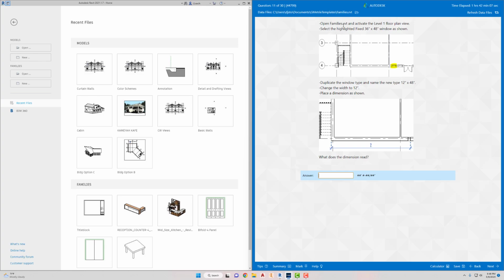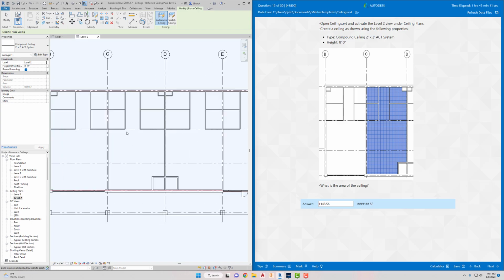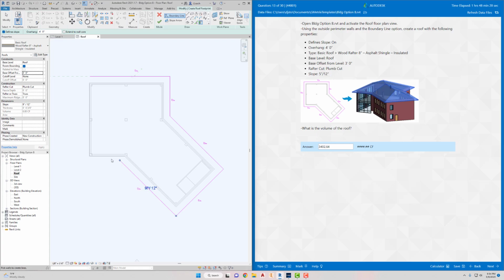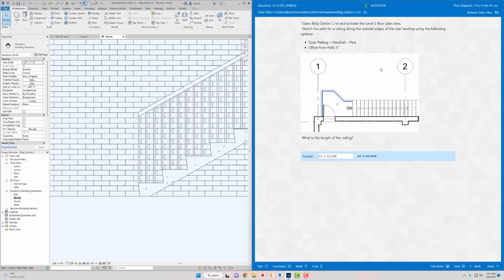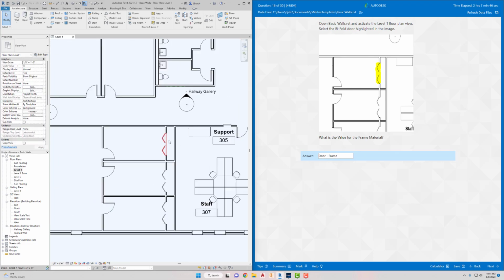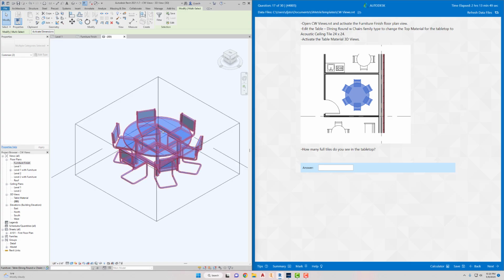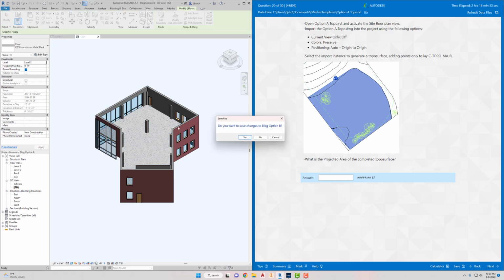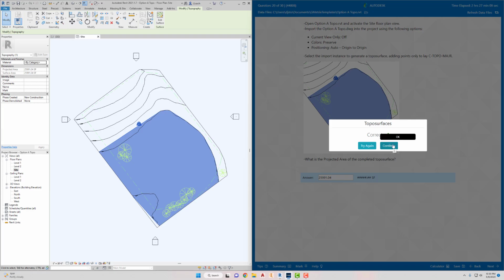GMETRIX AUTODESK REVIT CERTIFIED USER - PRACTICE EXAM #2 (QUESTIONS 11-20)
00:00 Intro
00:14 Duplicate and modify a Window Type
02:38 Create and find the area of a Ceiling
04:44 Create a Roof by Footprint
07:51 Create a Railing along a Stair
09:53 Create a Railing along a Landing
12:23 Looking up Type Property Information
13:59 Changing the material of a component and creating a View Selection Box
16:47 Extend Walls to the Roof (attach top base)
18:12 Modify a Floor Type and find the Volume
19:11 Import Instance and Create a Toposurface